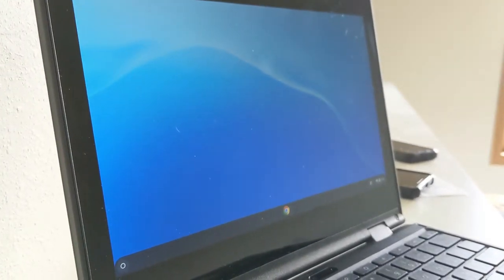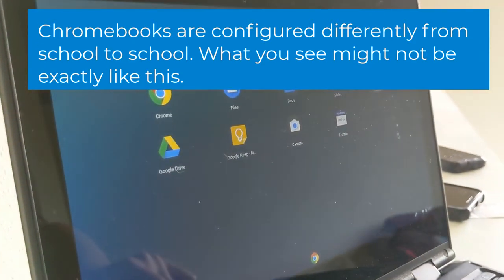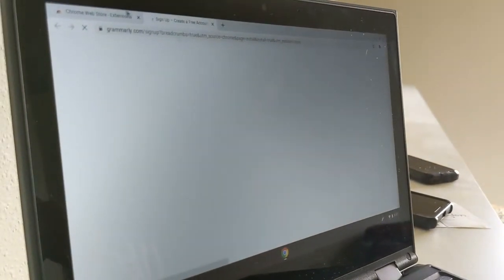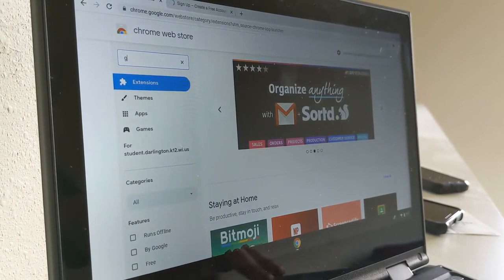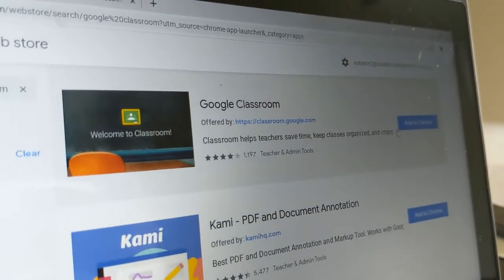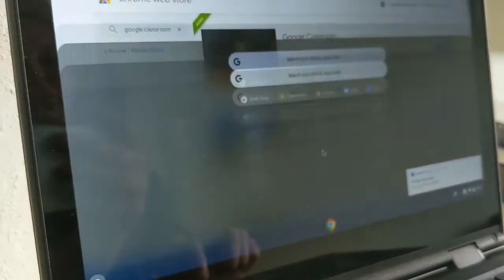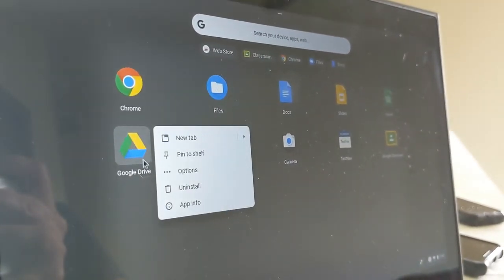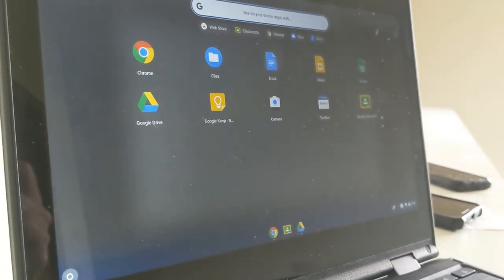How to Lightly Customize Your Chromebook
Note: Your school district may have set your Chromebook up so Google Classroom is already installed into your browser.